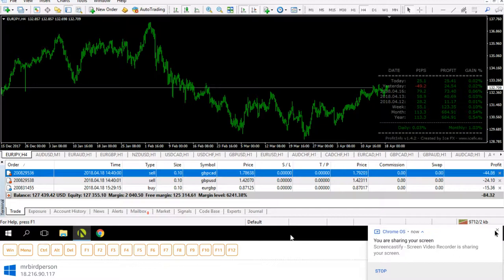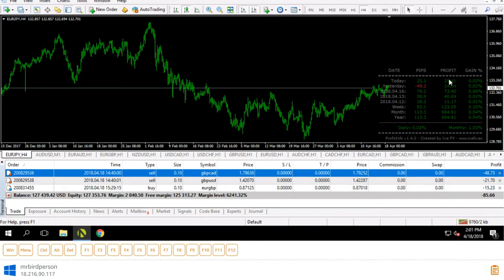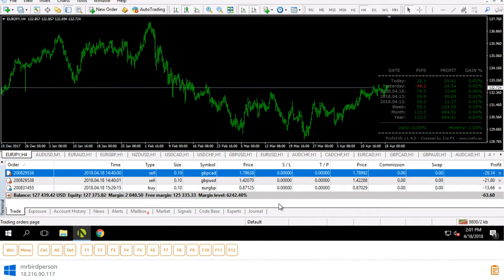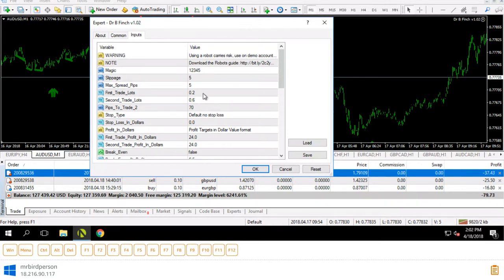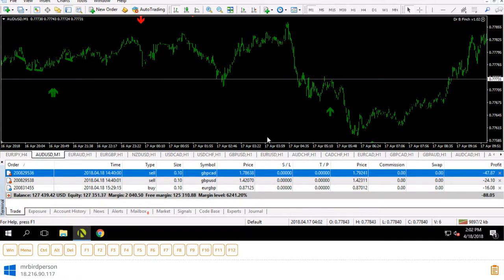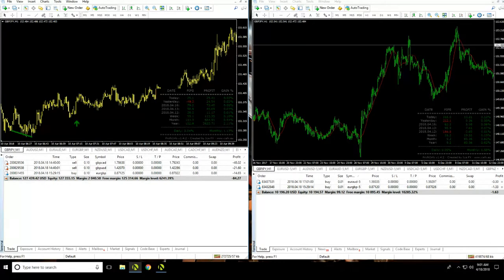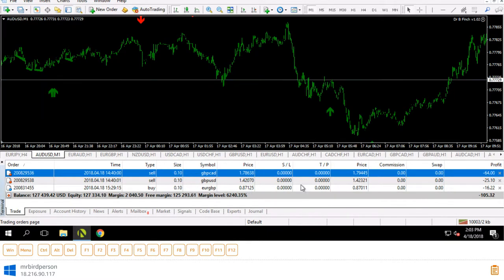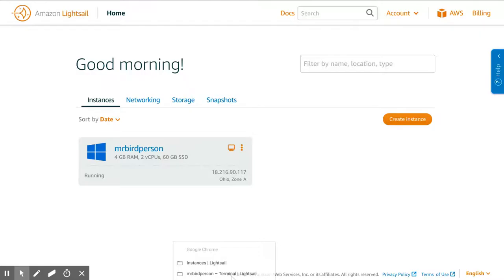30 Days of Robotic Automated FX Trading - Part 14 - Moving Servers